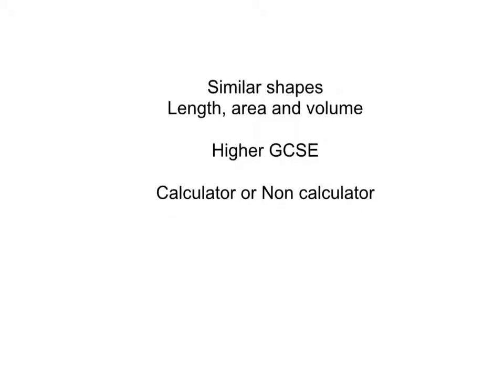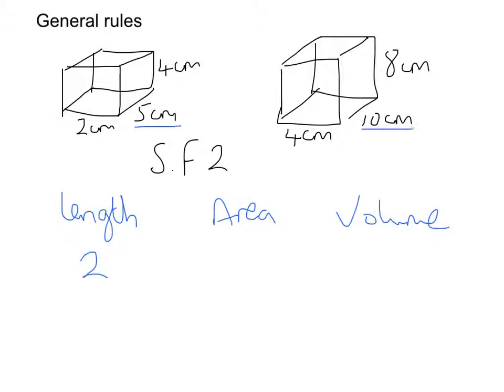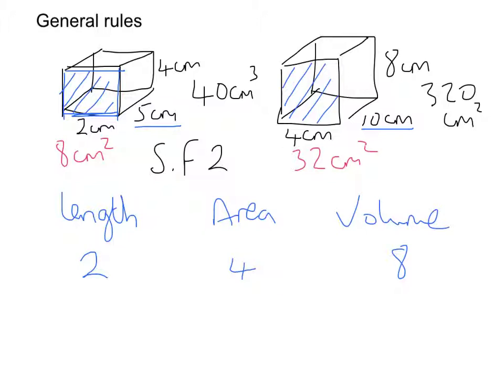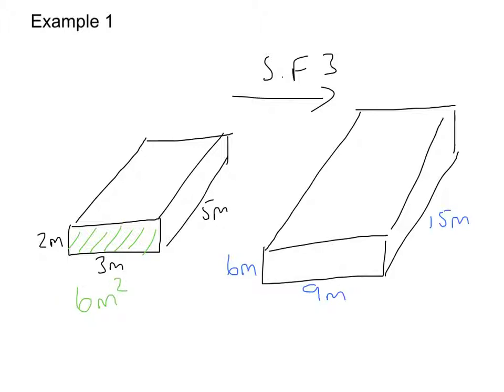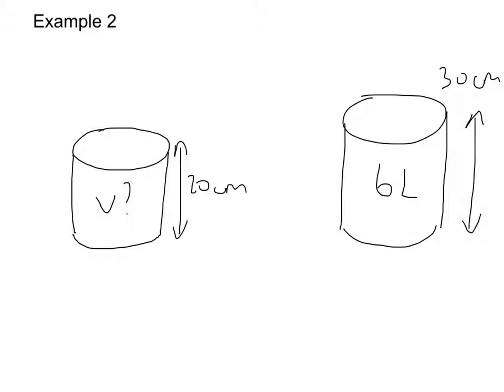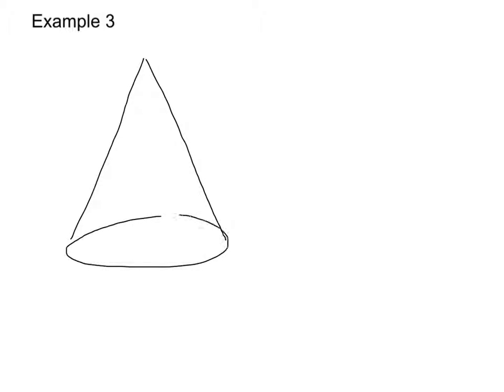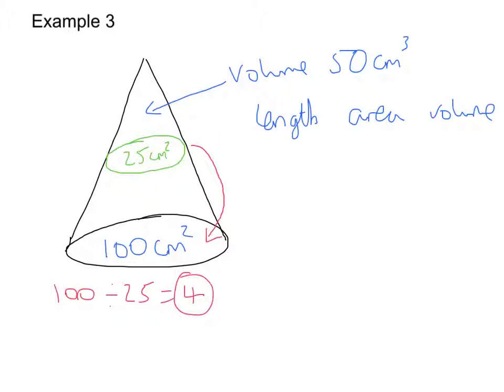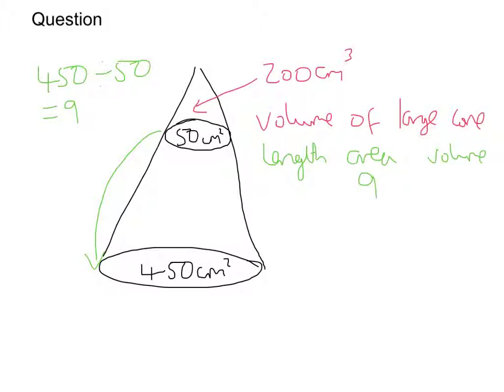Similar shapes Higher GCSE revision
Quick tutorial on finding areas and volumes of similar shapes